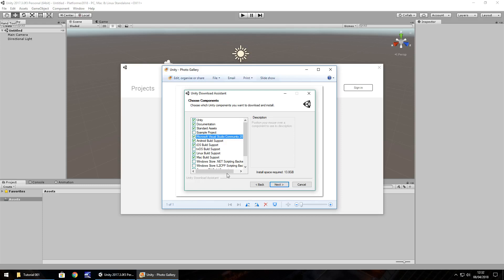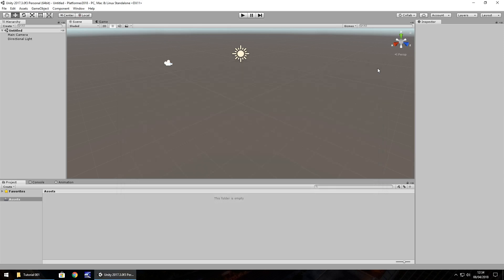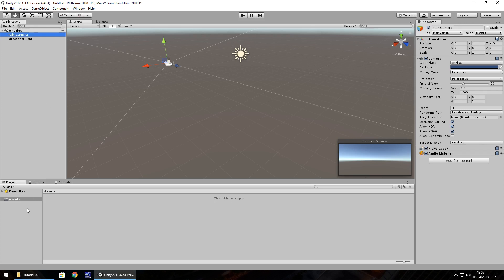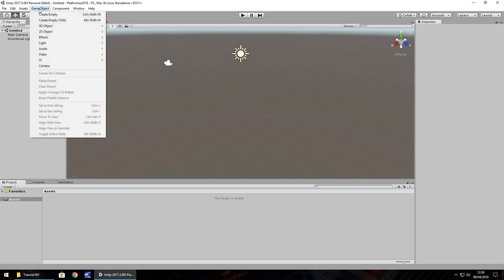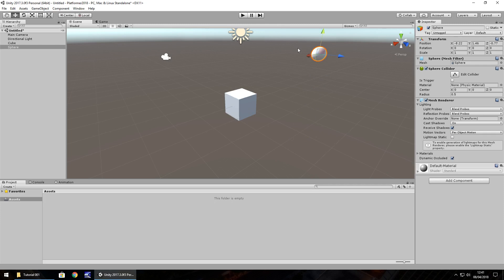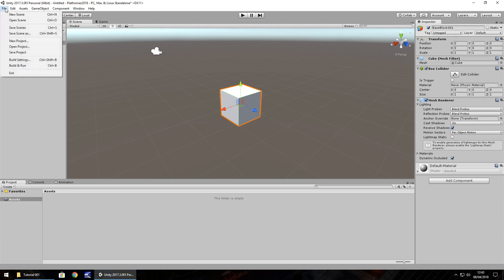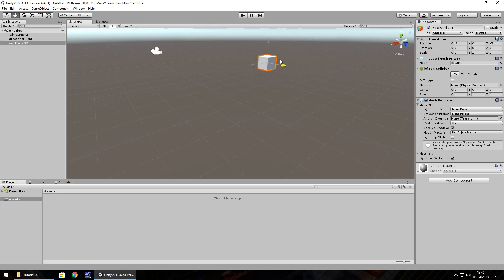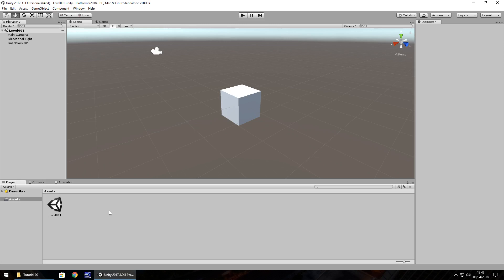HOW TO MAKE A 3D PLATFORM GAME IN UNITY - TUTORIAL #01 - BEGINNERS INTRODUCTION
Creating a game in Unity is simple with these easy to follow unity tutorials. Want to create a cool, fun and easy platform game? Well now you can in these Unity Tutorials. Welcome to the Platformer unity tutorial series where we'll take elements from many different games out there, as well as create a few of our own ideas. If you are NEW to Unity, this is for you, if you want to learn how to use Unity, this is also for you. We'll be coding in C#, and you'll be taught along the way

Whether you want to make a game like Skyrim, Mario, Minecraft or pretty much anything, we work with Unity to do the basics of a game. We show you how to make a game using the software provided and writing our own code scripts in C#. We use loads of different game development techniques so ultimately, your game can be published on several platforms including xbox, xbox one, ps3 and ps4. We also show you how to make games for Android and iOS. Our Tutorials are easy for beginners to pick up and learn. Some assets are from blender or 3d studio Max too. Enjoy the Beginners Guide to Game Making in Unity.
Who Is Jimmy Vegas?